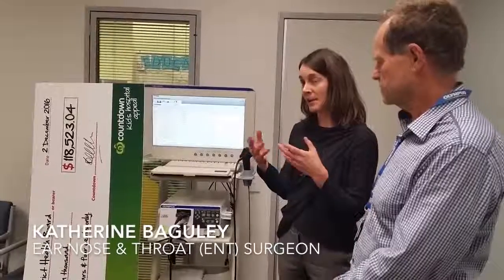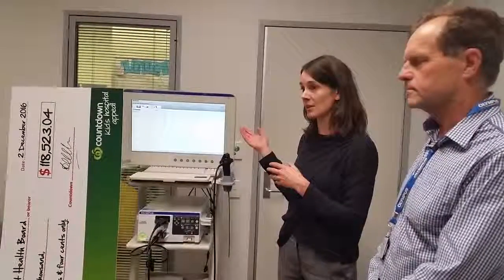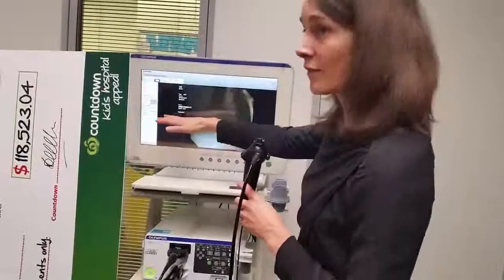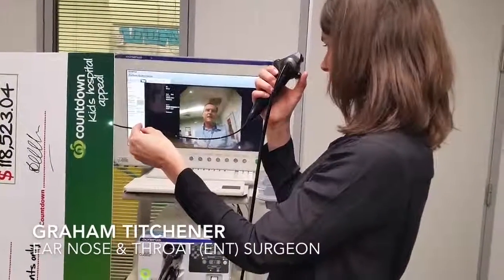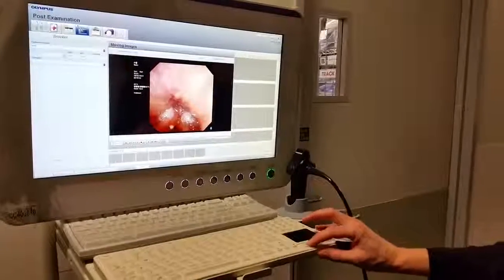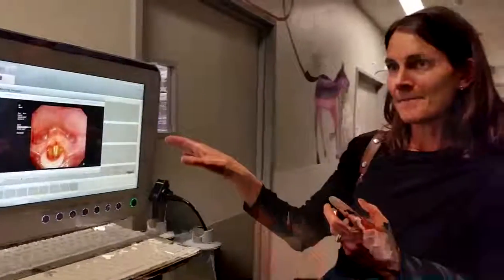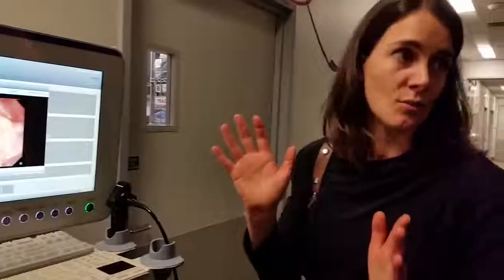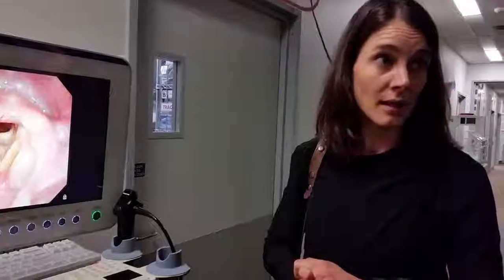How a Cotside Endoscopic Evaluation System will help our tiniest patients...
Hear from Ear Nose and Throat Specialists; Katherine Baguley and Graham Titchener to see how a Cotside Endoscopic Evaluation System will help our tiniest patients in Wellington Regional Children's Hospitals Neonatal Intensive Care Unit. A huge thanks to Countdown Supermarkets and their Countdown Kids Hospital Appeal last year for funding this equipment!